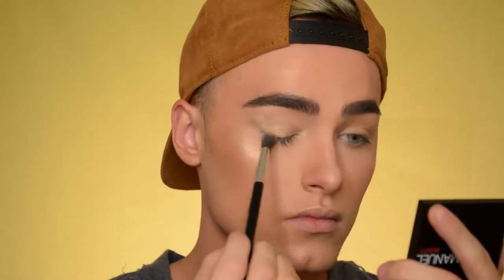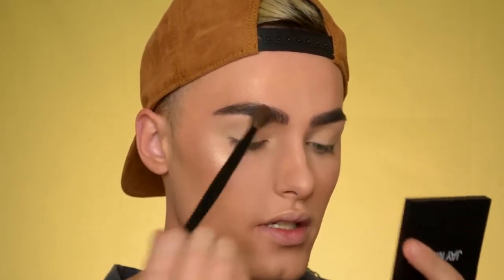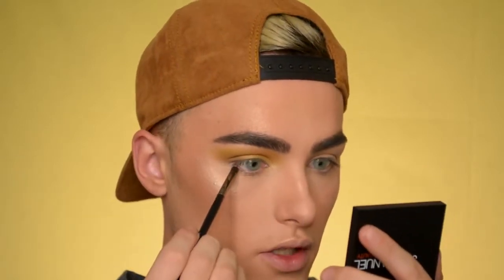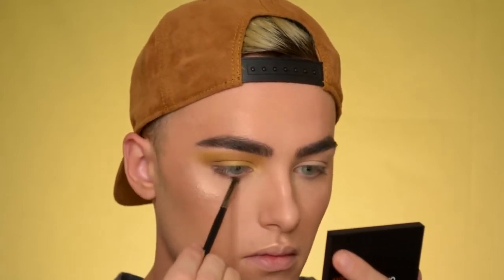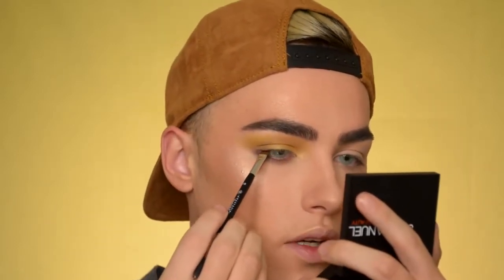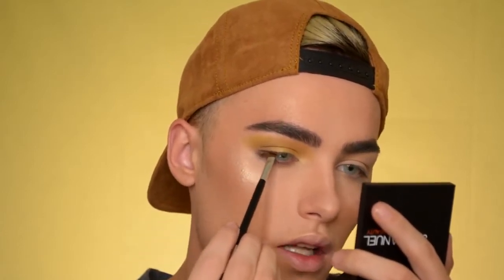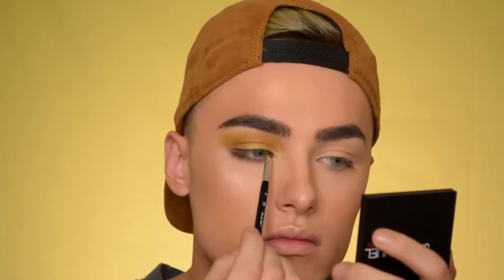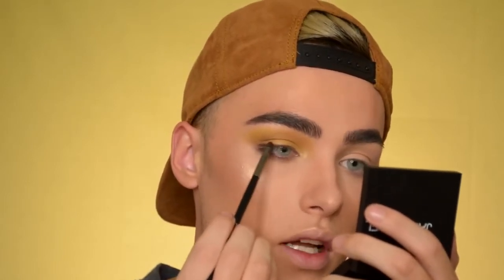Wesley Carter creates SunLit Filter | Jay Manuel Beauty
Wesley Carter creates a "SunLit" Filter with JayManuelBeauty Filter Finish Collection.

Products:
Filter Finish Collection
Eyeshadow Quad in "Loud"
3D Illuminator: